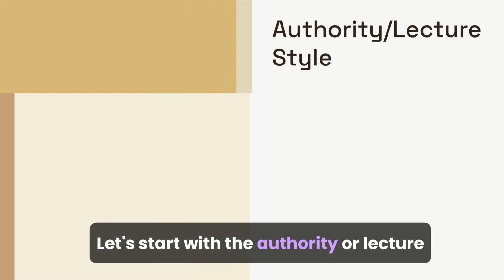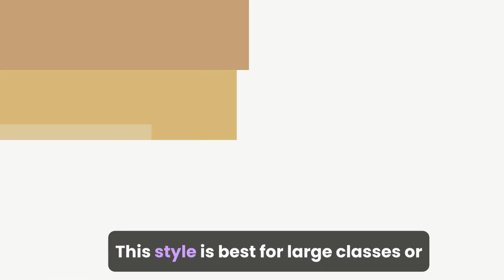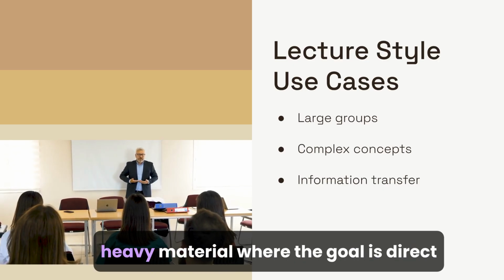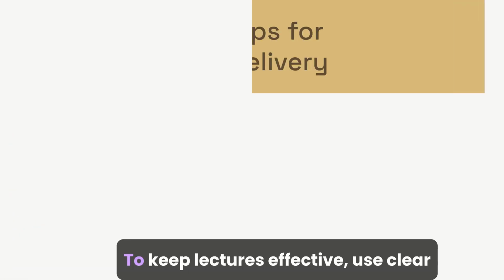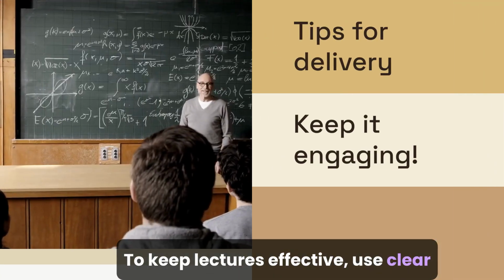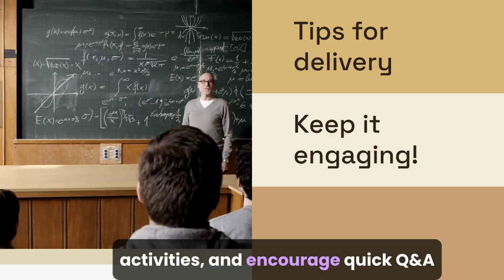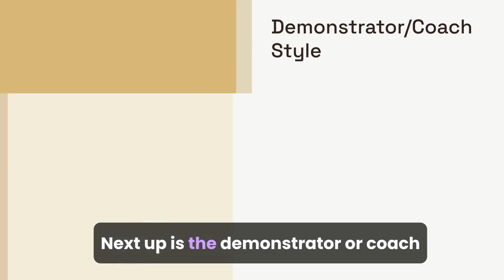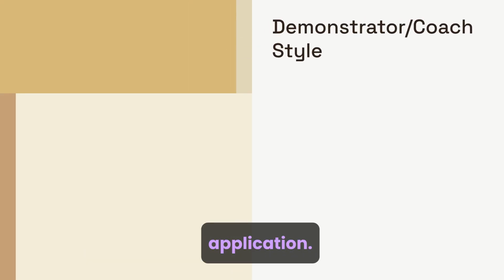Teaching Styles and How to Use Them Effectively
The Benefits of Moral Stories for Children
English is full with moral tales that are beneficial to children. They captivate your child's mind, provide them with entertainment, and bring them joy. The best moral stories to tell are those that are brief enough to hold their interest and keep them concentrated throughout.

Nonetheless, your kids will learn universal truths from the finest moral stories written in English. Retelling the same moral stories to children will help kids become used to the narrative and its message. The wonderful thing about moral stories is that they are a simple and enjoyable approach to teach your child valuable life skills.

education story movie,
story about education in english,
school and story,
education of story,
my struggle for an education story,
education baba story of english,
school bunk storytime,
educational bedtime stories,
school bunk story
STORY: